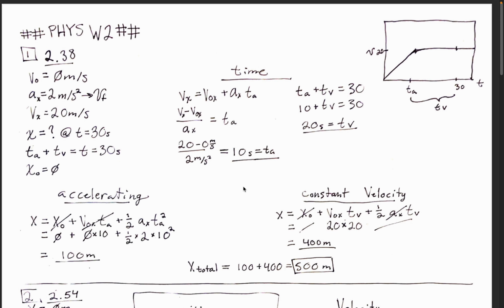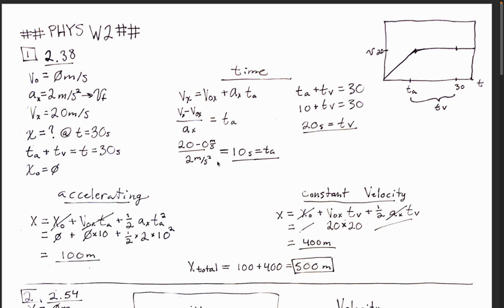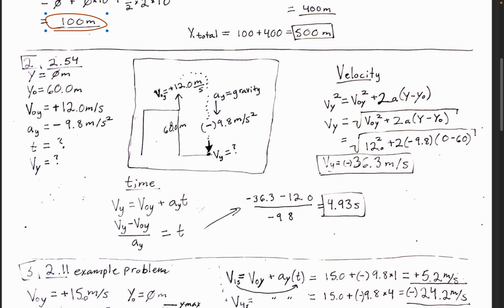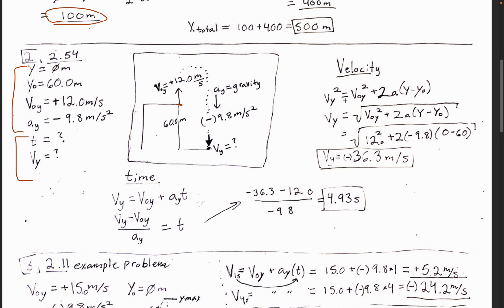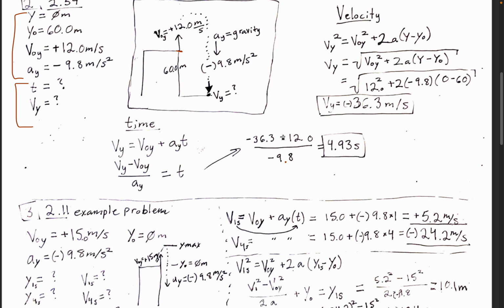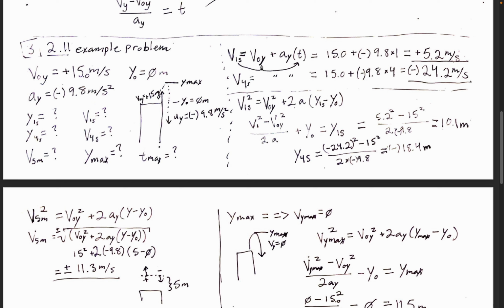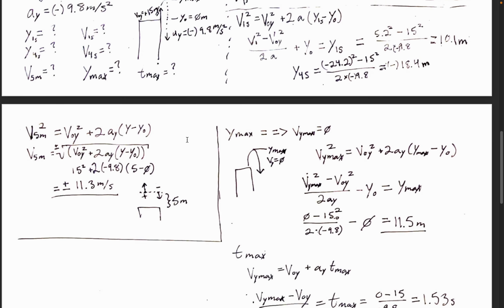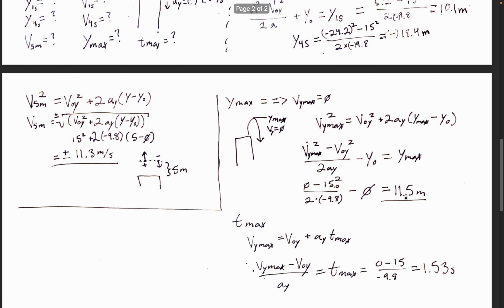PHYS Week 2 -- Spring 2023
Problems 2.38, 2.54, and example problem 2.11